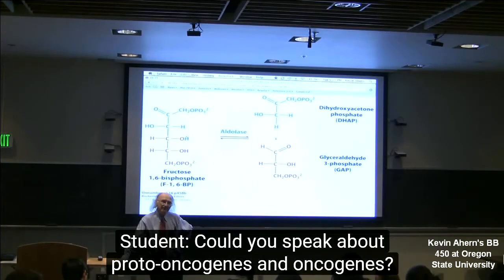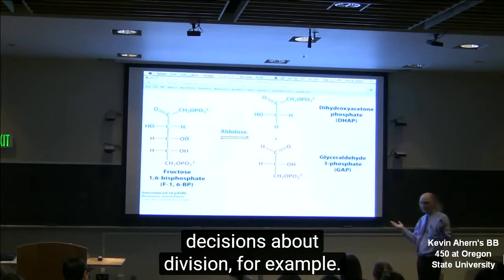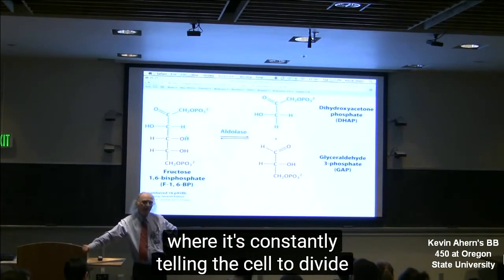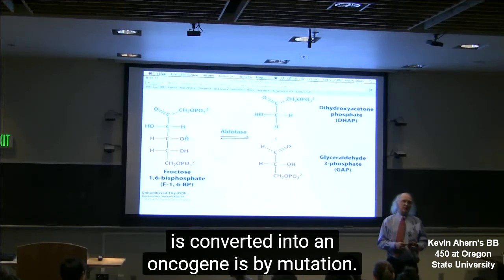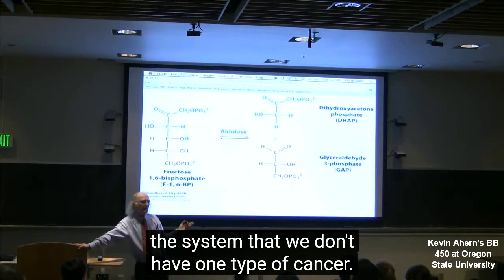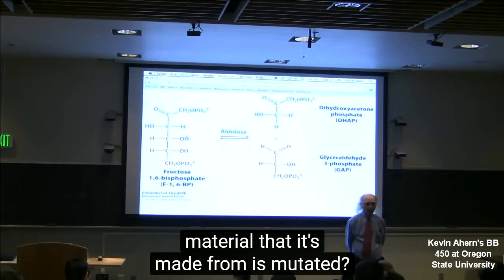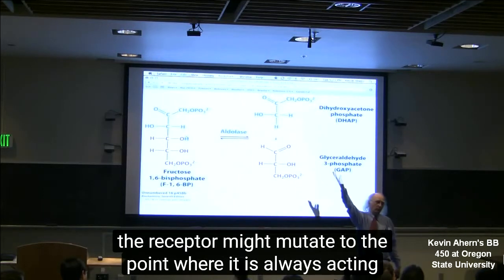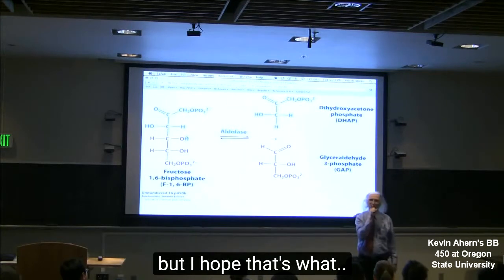EGFR Epidermal Growth Factor Receptor (a transglutaminase substrate) and cancer by Kevin Ahern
Kevin Ahern

HUMAN TRANSGLUTAMINASE (TG2 or tTG) & CANCER & EPIDERMAL GROWTH FACTOR RECEPTOR (EGFR)
The EGF receptor is a cell surface receptor tyrosine kinase that is expressed in a variety of normal cell lineages. Upon binding ligand, the EGF receptor becomes activated and initiates a highly regulated series of signaling events, which direct changes in gene transcription and various cellular responses that are vital for proper development and tissue homeostasis (Antonyak 2009)

Post-translational modification (PTM) is an important mechanism in modulating a protein’s structure and can lead to substantial diversity in biological function. The development of novel and more sensitive techniques has led to more proteins identified as tissue transglutaminase (TG2) substrates. Many of these substrate proteins play a role in cell signaling. (LAI 2017).

EGF receptor (EGFR) is a tissue transglutaminase substrate (TRANSDAB)

Research demonstrating TG2’s inhibitory effect on EGF signalling has additionally established that the extracellular domain of EGFR is a Tissue transglutaminase (TG2) substrate (MARUKO 2009)

Tissue transglutaminase plays a key part in the progression of cancer and survival (KATT 2018).

Tissue transglutaminase (tTG) promotes the growth and survival of several different cancer cell types, outcomes that are largely thought to be dependent on its acyltransferase (protein crosslinking) activity (Zhang ‎2013).

It is notable that cytoplasmic Tissue transglutaminase (TG2)-mediated transamidase activity participates in EGF receptor signalling. (ALGARNI 2018)

EGF receptor (EGFR) signaling in human cancers elicits changes in protein-expression patterns that are crucial for potentiating tumor growth. Identifying those proteins with expression regulated by the EGFR and determining how they contribute to malignancy is fundamental for the development of more effective strategies to treat cancer. Here, we show that tissue transglutaminase (tTG) is one such protein (Antonyak 2010)

In addition to its physiological functions, the EGF receptor has also been intimately associated with oncogenesis. Enhanced EGF receptor signaling, as a result of receptor overexpression and/or an autocrine stimulation of the receptor, is a hallmark of a variety of human tumors...These findings... strongly implicate EGF receptor signaling in cancer development (Antonyak 2009)

The EGF/EGF receptor (EGFR) pathway, which is often hyperactivated in human malignancies, upregulated Tissue transglutaminase (TG2) expression in cervical and breast epithelial cancer cells... EGF signaling effect ... required Src activity and the formation of ternary cytoplasmic complexes between Src and keratin-19, mediated by TG2. Much like with retinoids, the EGF signaling through Ras and JNK was required for targeting TG2 to the leading edges of the cells and activating transamidation (Nurminskaya 2012)

EGFR activity, which is frequently increased in human malignant cells, increases TG2 expression in cervical, breast, and lung epithelial cancer cells. Moreover, induction of TG2 expression and TG2-dependent transamidation are essential for EGF-mediated migration, invasion, and anchorage-independent cancer cell growth. TG2-induced Src expression is associated with transamidation-dependent formation of cytoplasmic ternary complexes of Src, TG2, and keratin 19. Thus cytoplasmic TG2 is a novel mediator of EGF/EGFR-induced signaling and oncogenesis in epithelial cancer cells that involves TG2 transamidation-dependent and -independent actions (Eckert 2014).